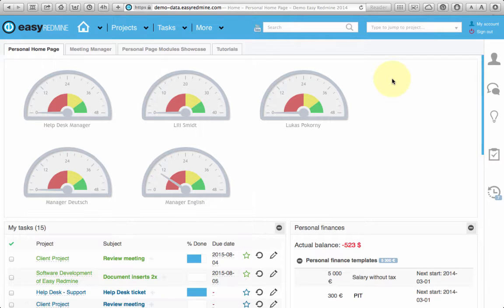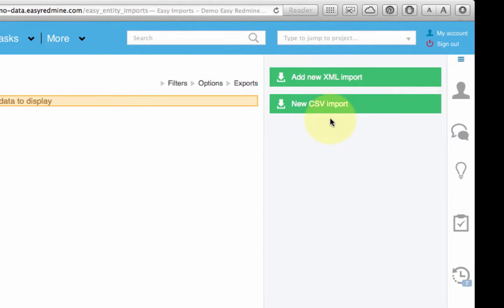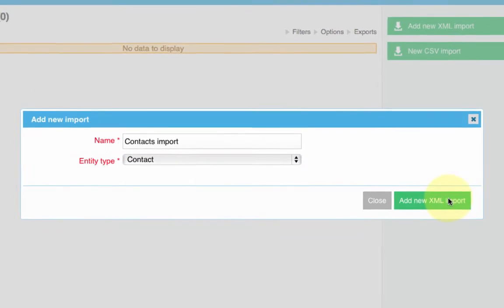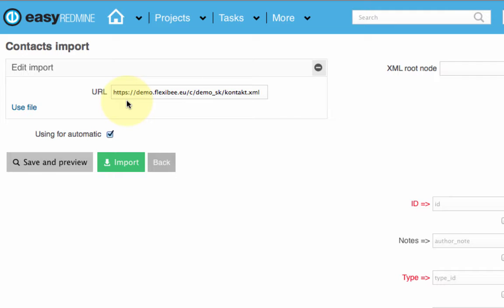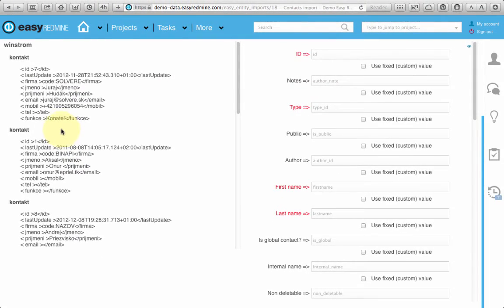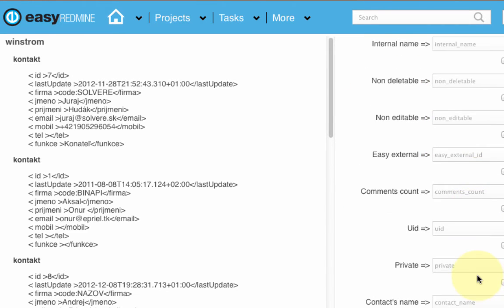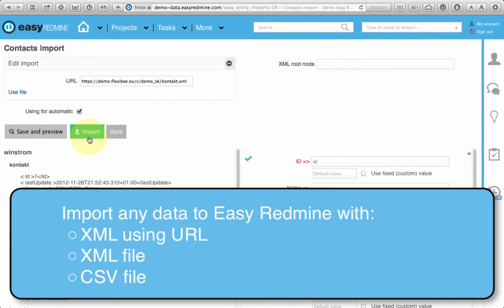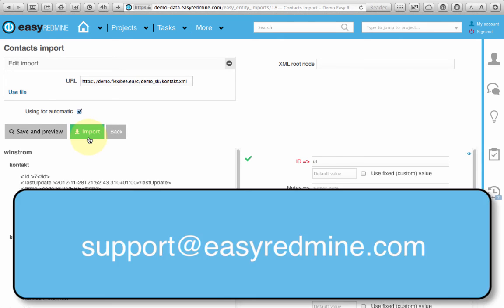XML & CSV data importer - Easy Redmine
XML and CSV data importer allows to import any entity into Easy Redmine. This means that You can easily migrate any existing data into Easy Redmine. More about importable entities and "How to" in video.